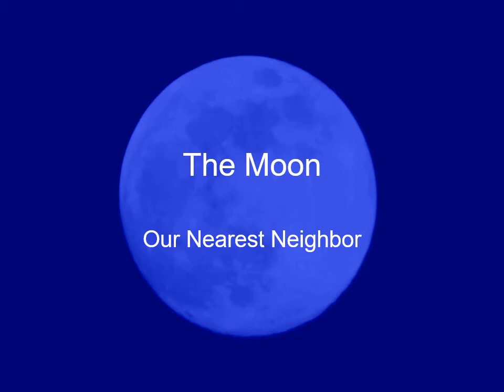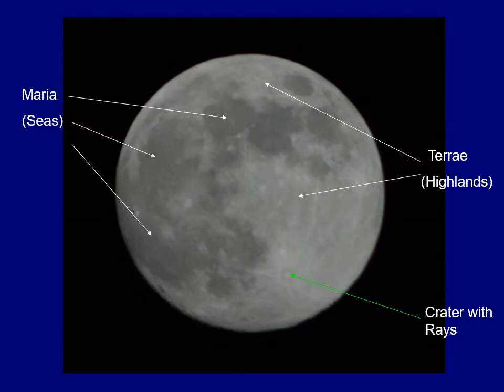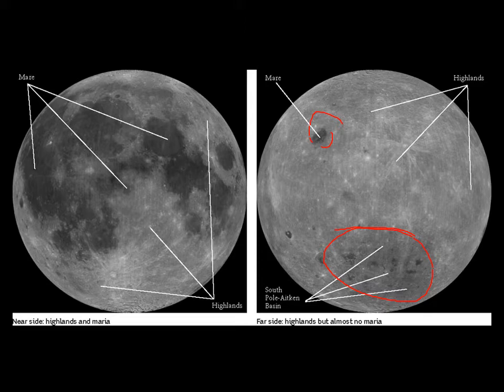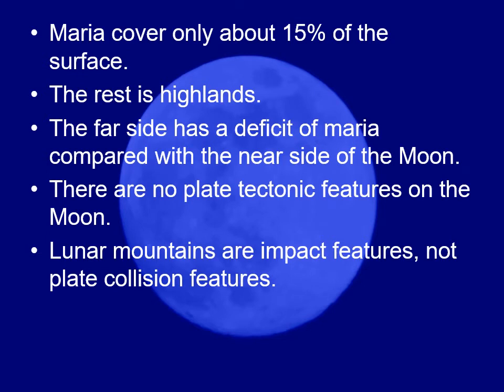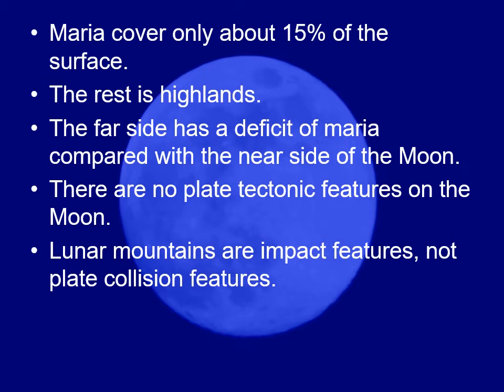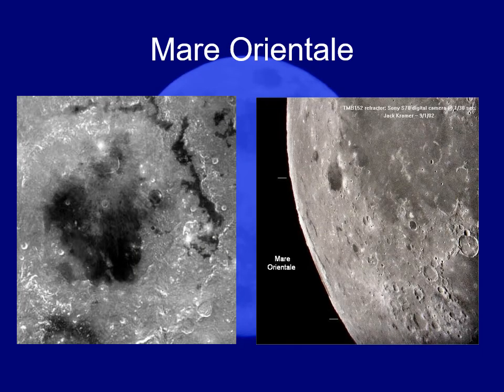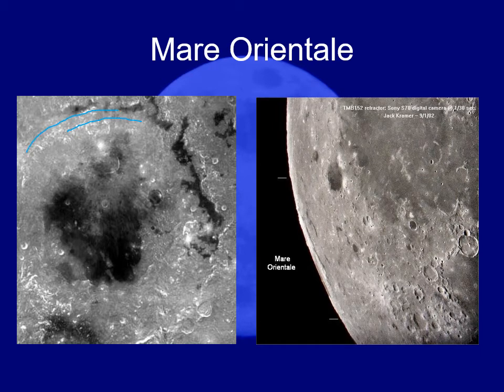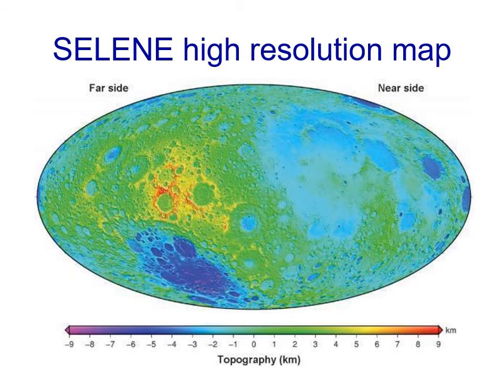PHYS 1404 Lunar Maria